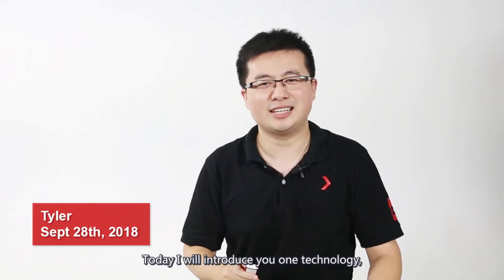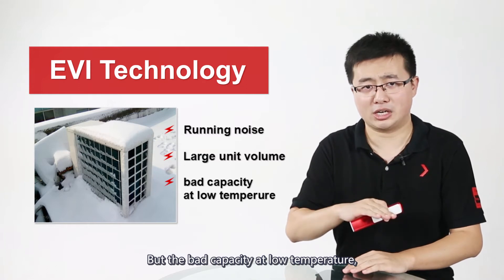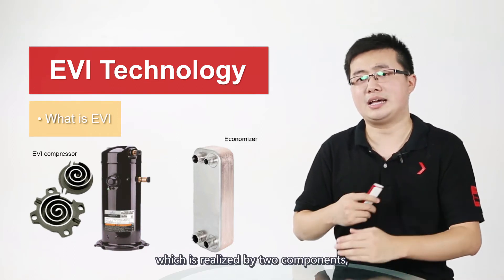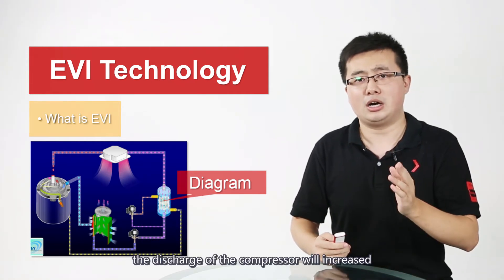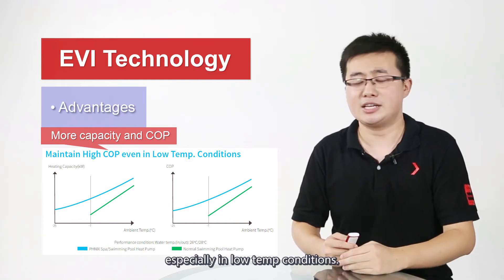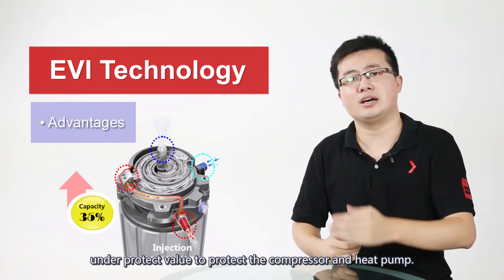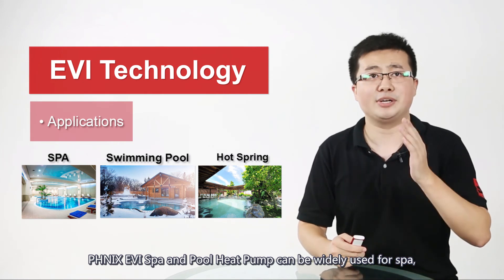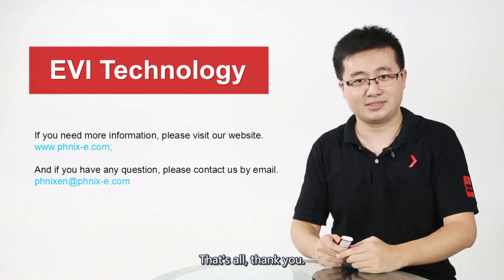EVI Spa and pool heat pump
PHNIX EVI Spa/Swimming pool heat pump is your best choice for domestic and commercial use even under low temperature.
With EVI technology the heat pump can maintain high COP even under low temperature amd it is special designed with thermal insulation and  humanized drainage.